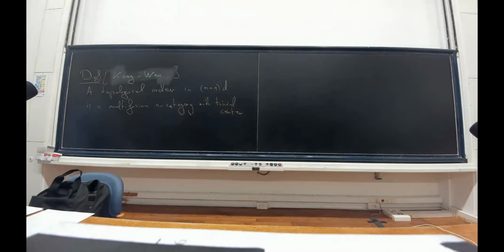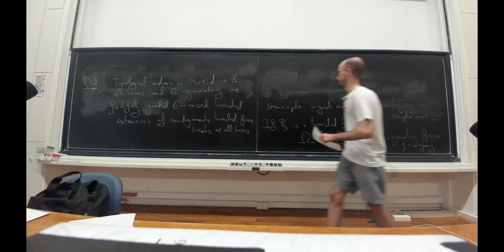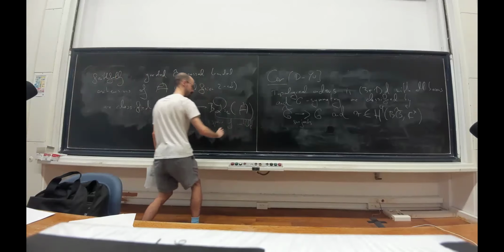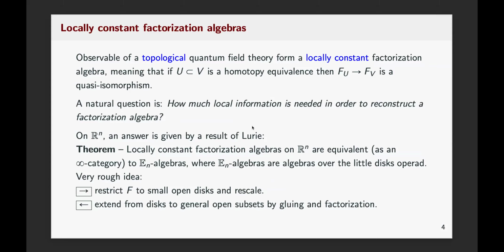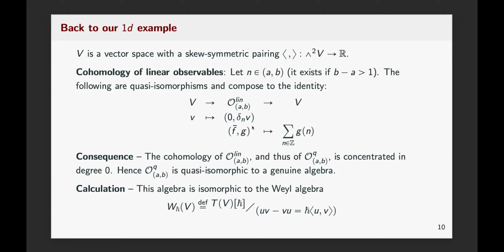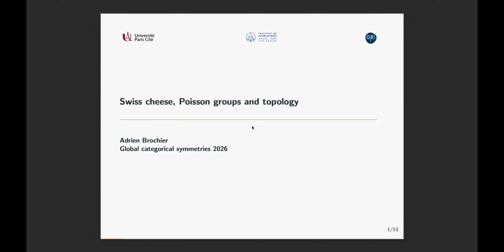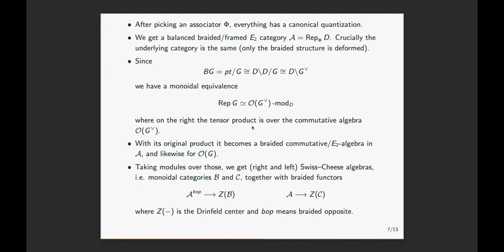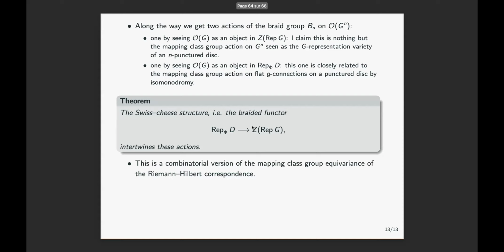Thibault Decoppet + Damien Calaque + Adrien Brochier